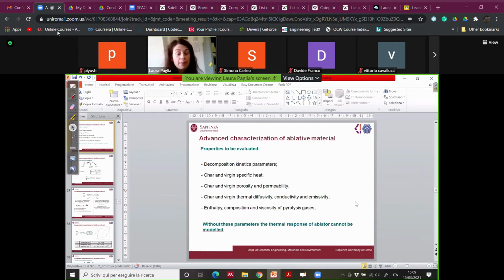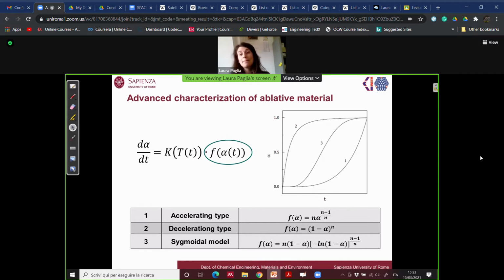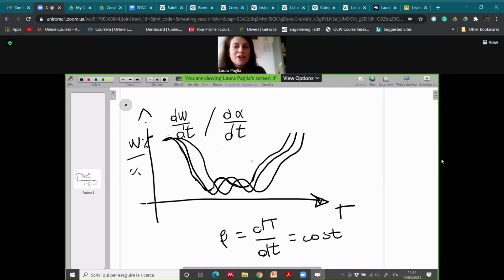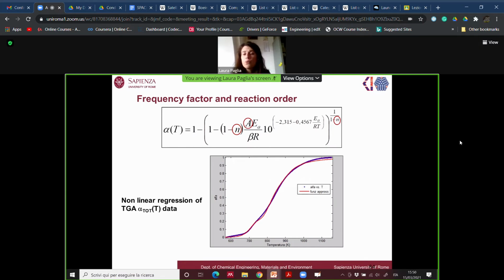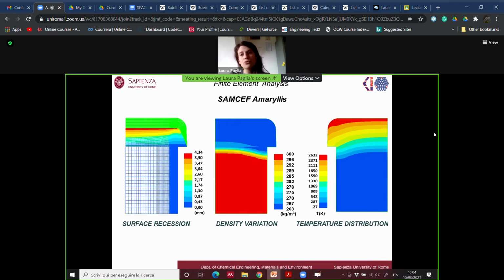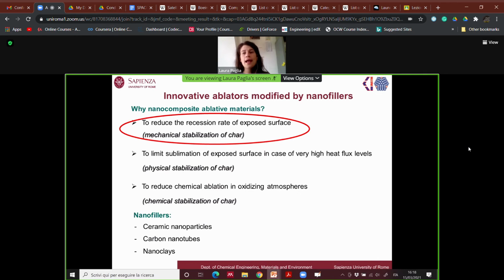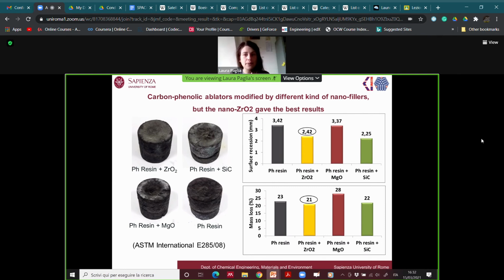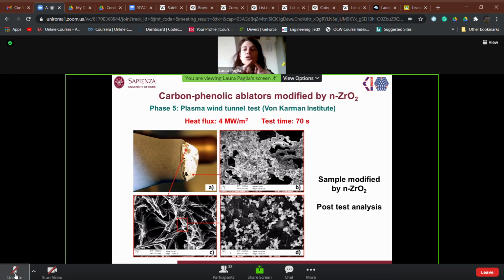Aerospace materials 8 Monday Google Chrome 2021 03 15 19 39 39